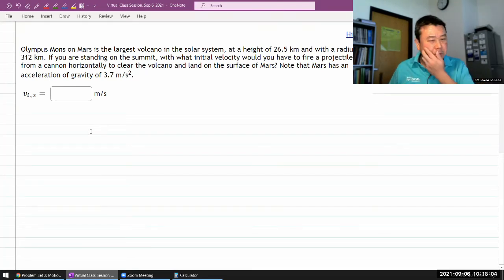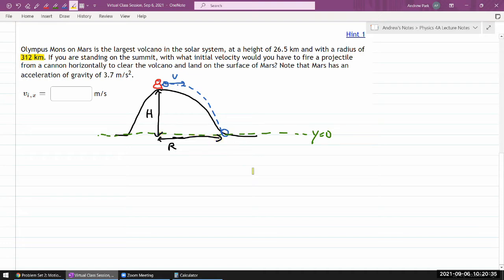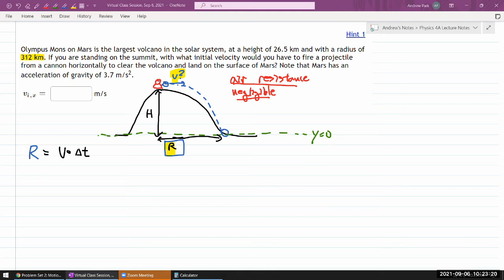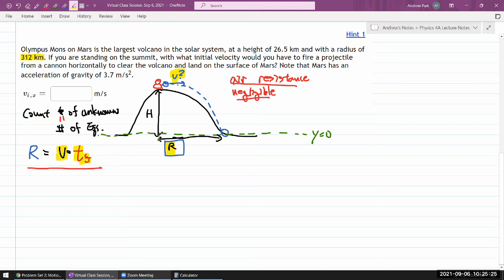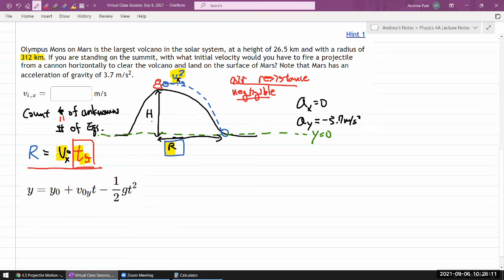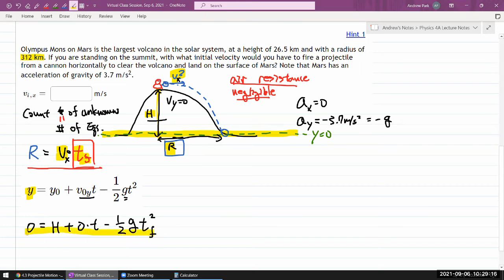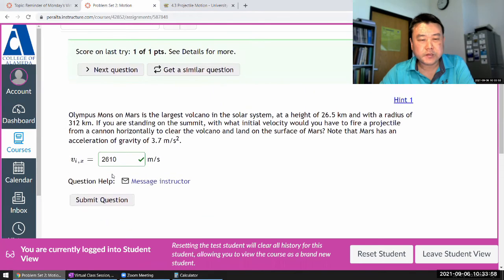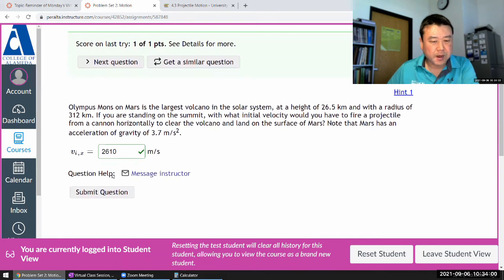Physics 4A - OpenStax University Physics Vol 1, Chapter 4, Problem 56